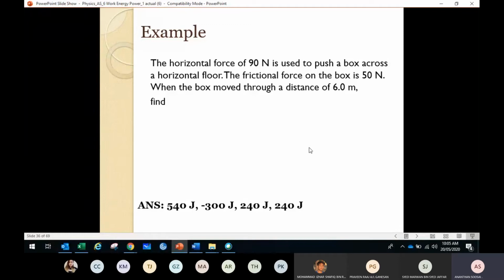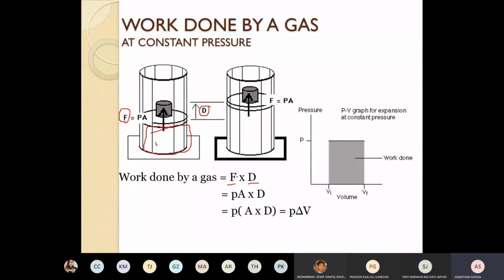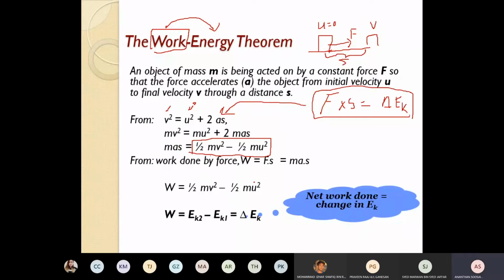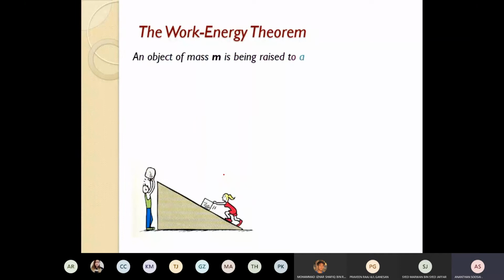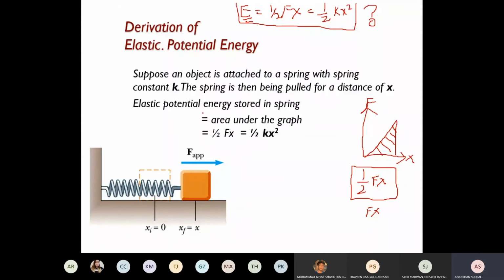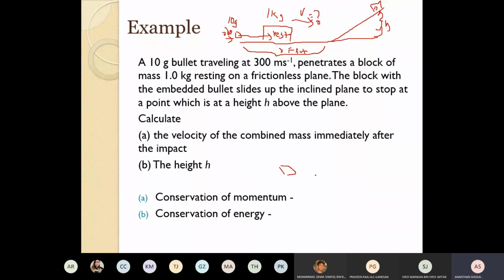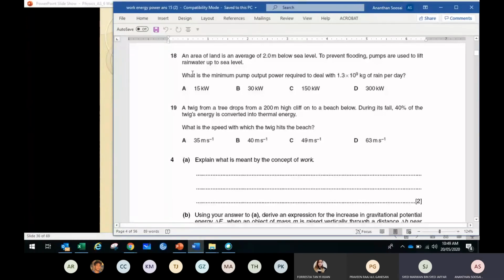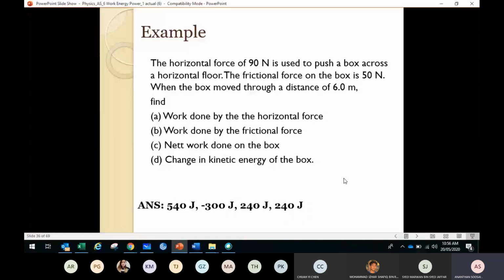20/5 AS TOPIC 6 ( WORK PART 2 ; DERIVATION OF KINETIC ,POTENTIAL ENERGY)